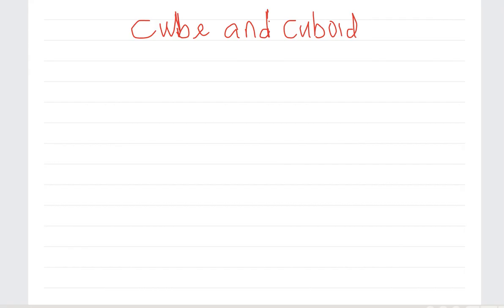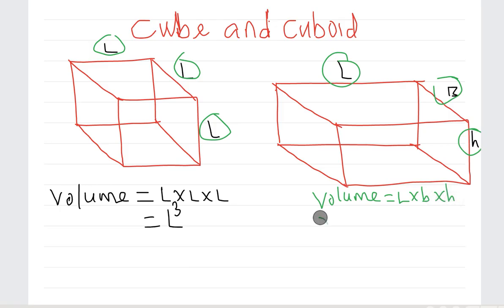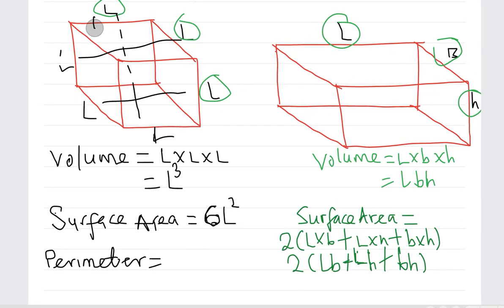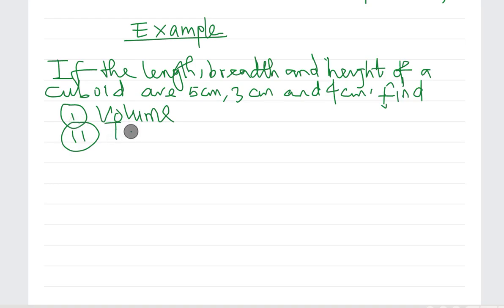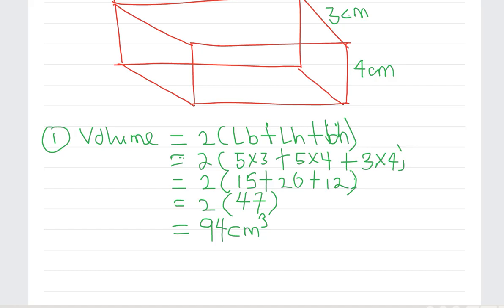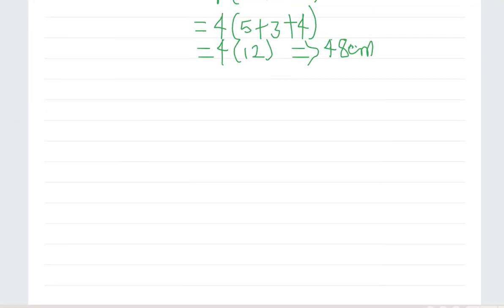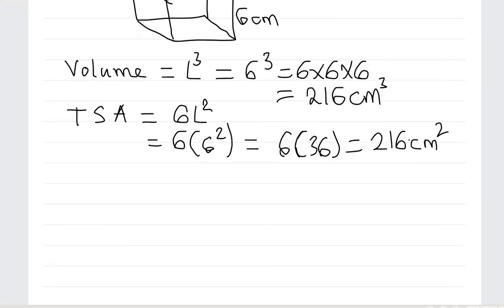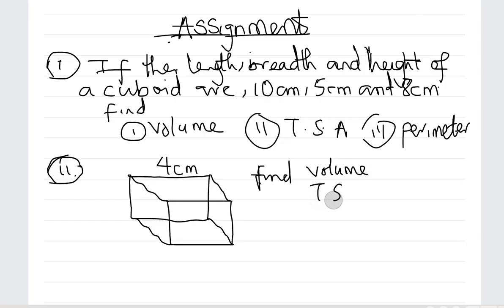Cube and cuboid